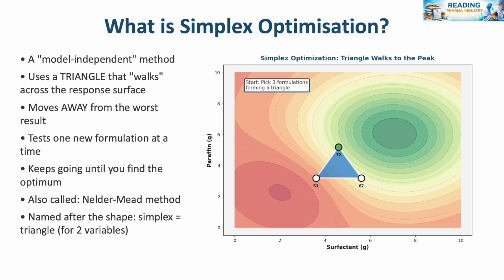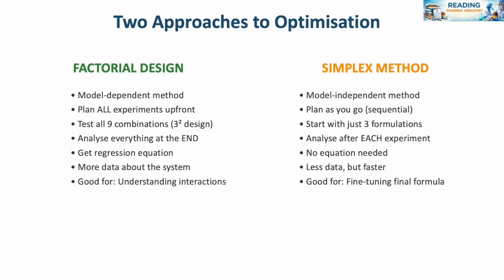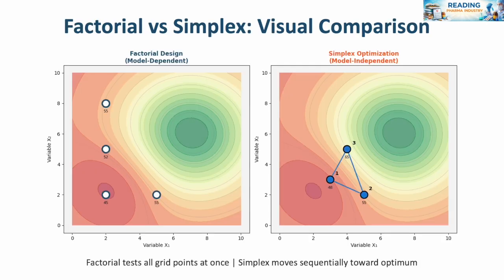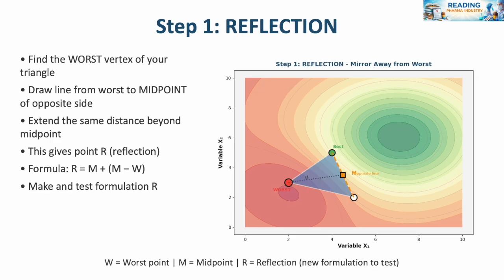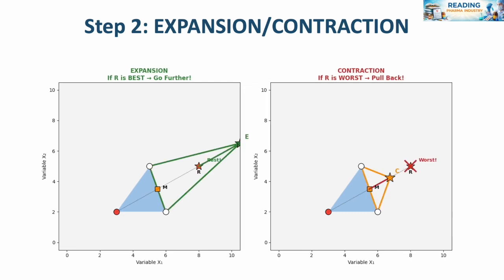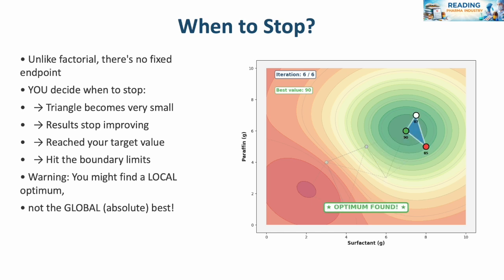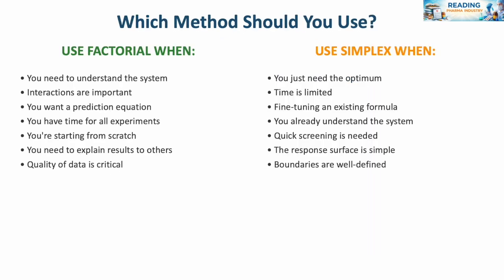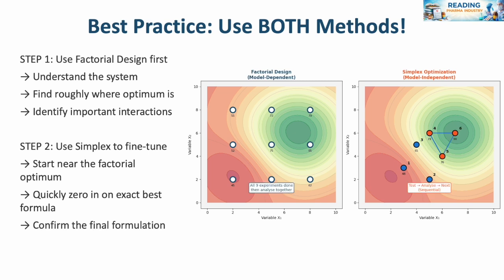Simplex Optimisation | A Faster Alternative to Factorial Design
This video introduces simplex optimisation (Nelder–Mead method) as a model-independent approach to optimisation.
We compare simplex to factorial design, explain how the triangle “walks” toward the optimum, and show when simplex should — and should not — be used.
⏱️ Timestamps
What is simplex
Factorial vs simplex
How simplex moves
When to stop
Best practice